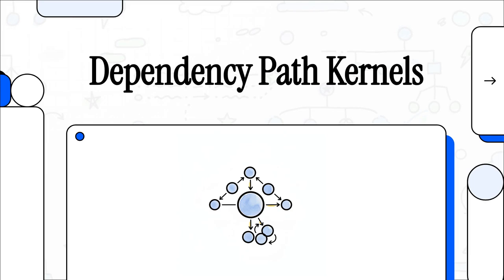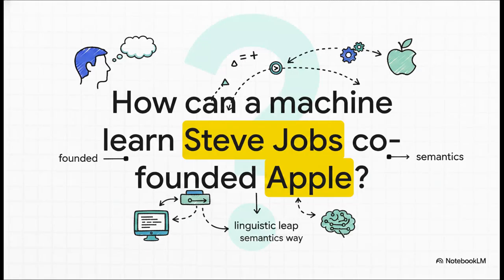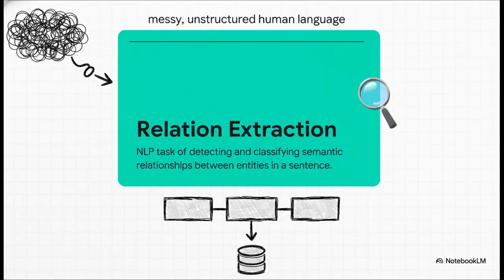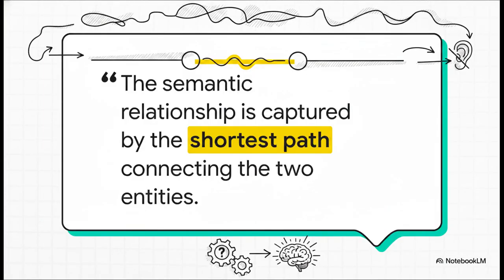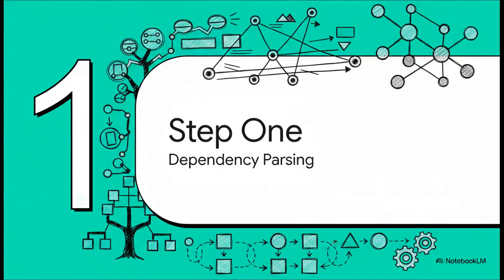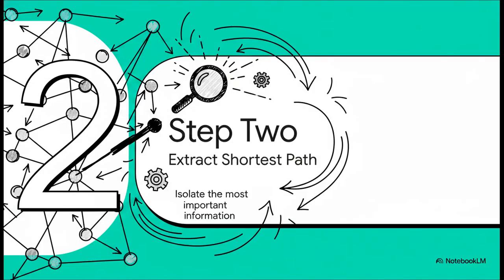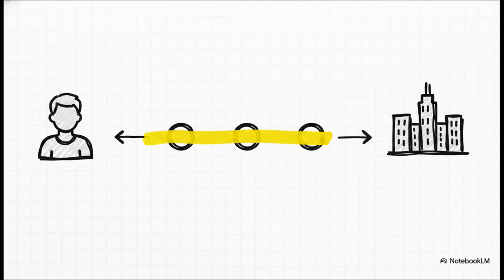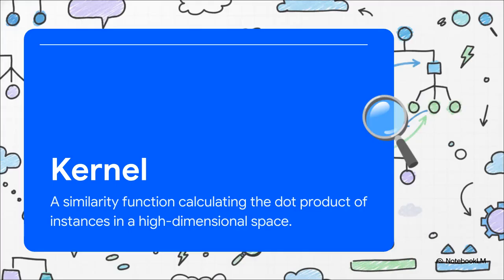Dependency Path Kernels || Part 1